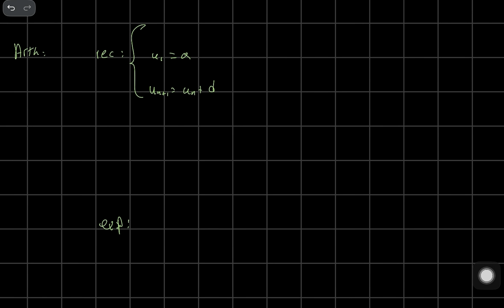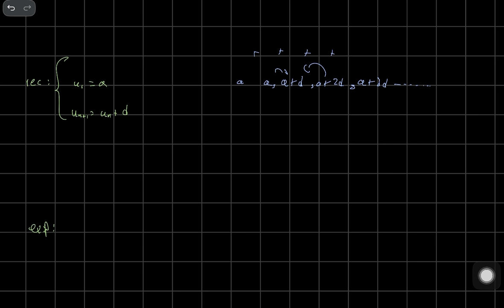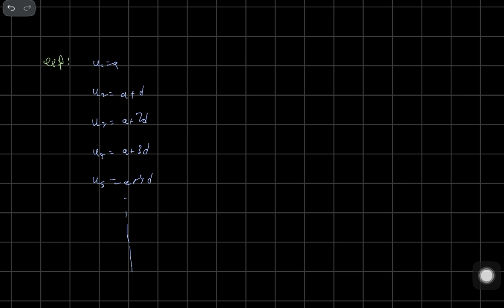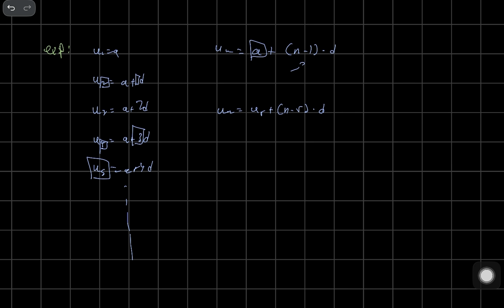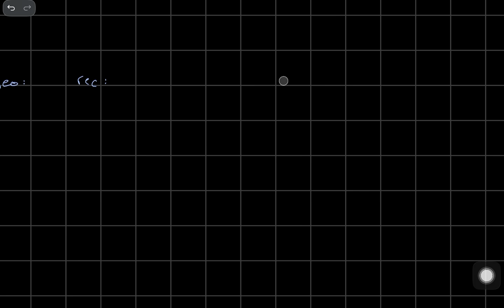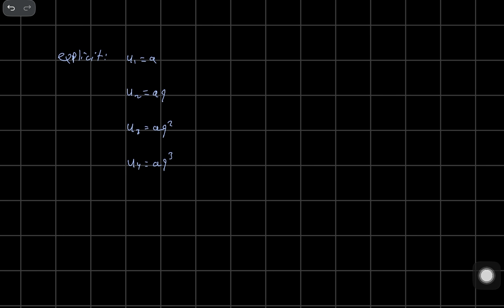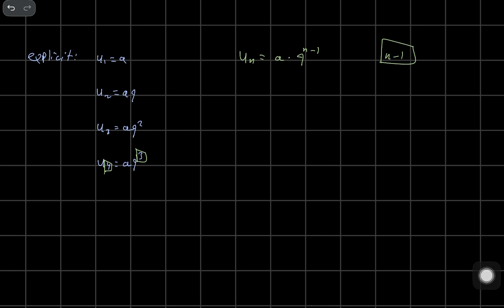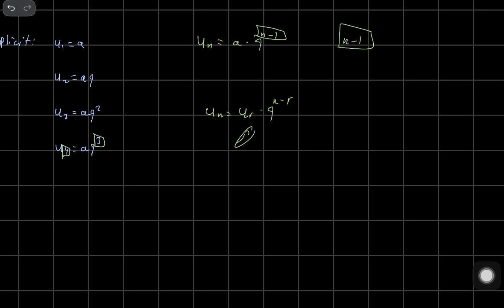Deriving Recursive & Explicit Formulas | CAIE 9231 Further Maths | Sequences and Series 1.5